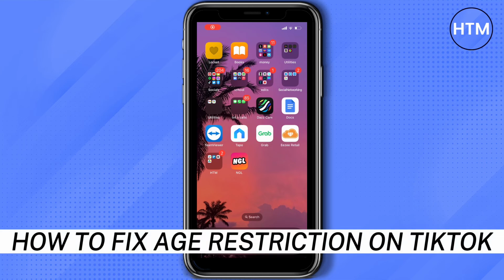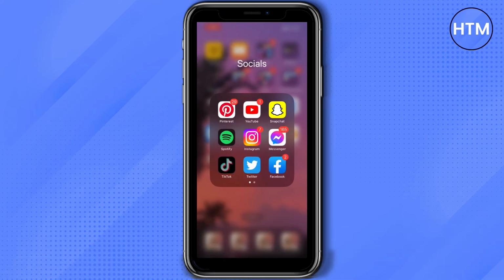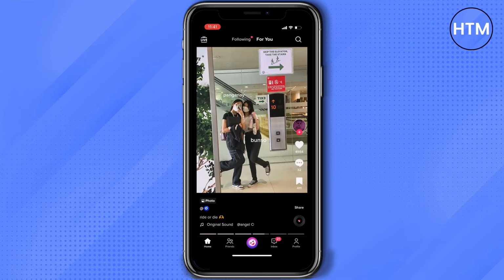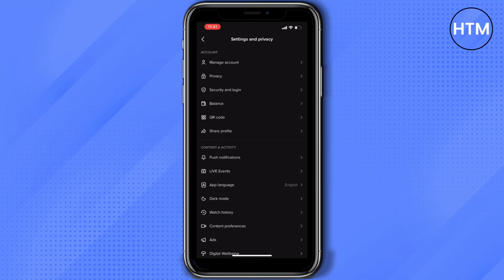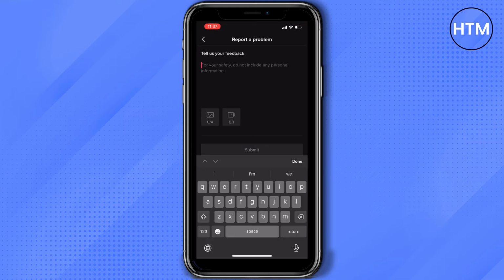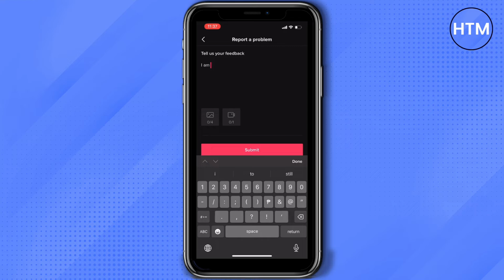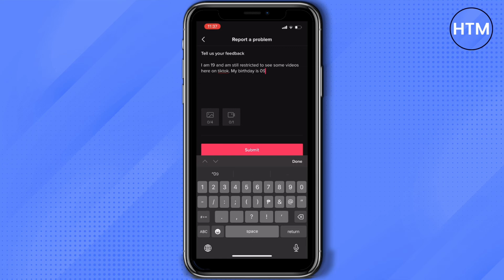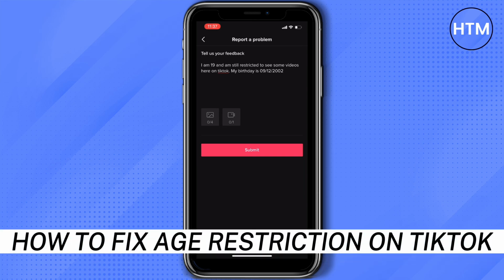How To Fix Age Restriction On Tiktok (EASY!)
How To Fix Age Restriction On Tiktok. It’s a very easy tutorial, I will explain everything to you step by step.